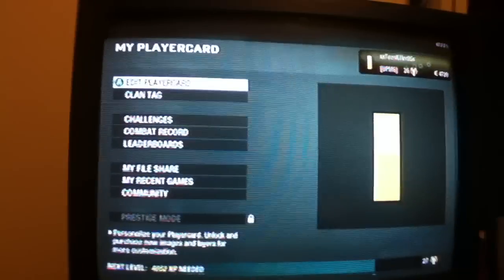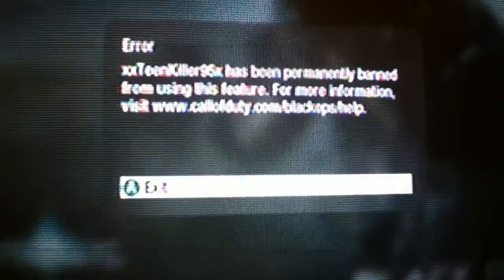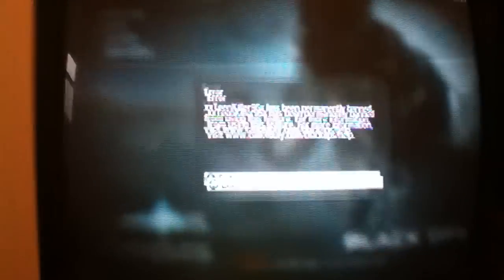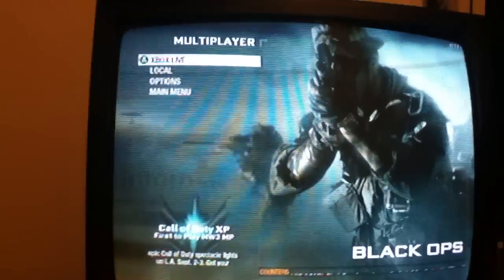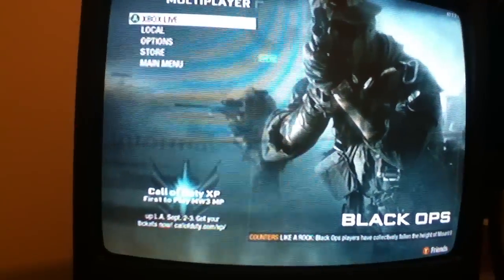Banned from editing playercard on black ops. (xbox360)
How can I get unbanned from editing my playercard??

 I had made a Swastika in my playercard.
Then a few days later, I noticed my Swastika was gone.
It showed a non-prestige emblem.
So now every time I level up, the emblem in the payervard changes into a higher level when you're non-prestige.
I didn't even get as warning about it!
like if I don't change it soon, I'll be banned from my Player card or something.